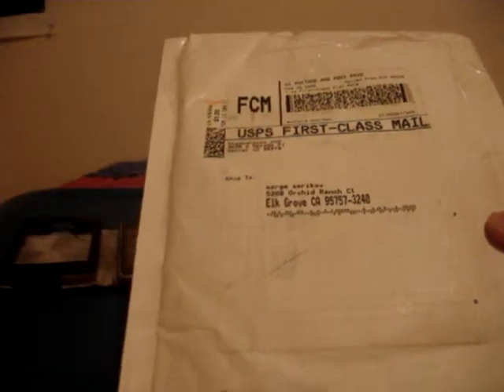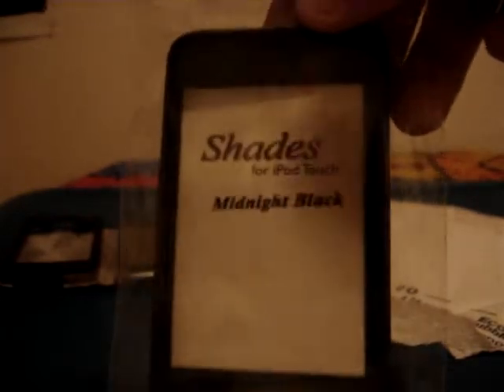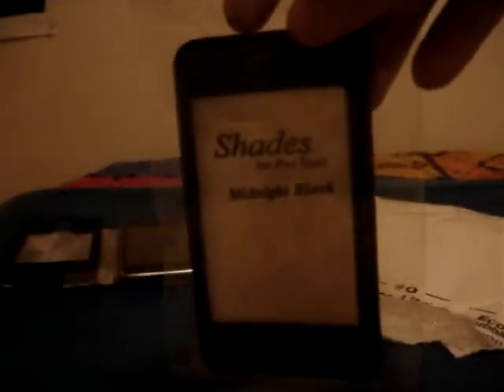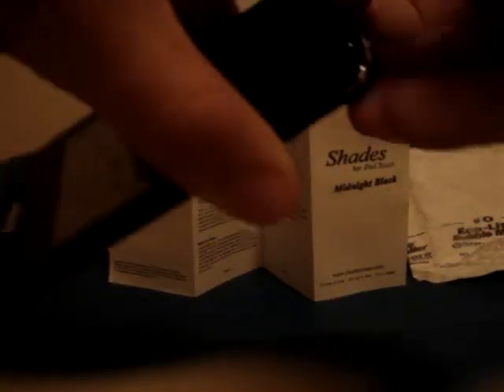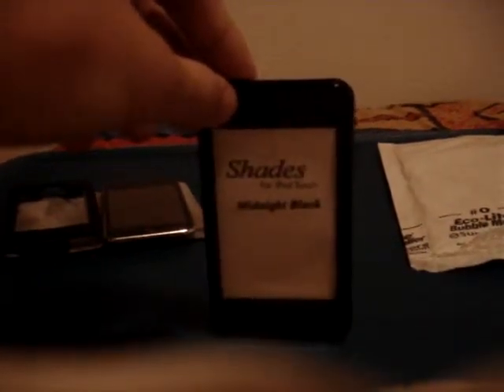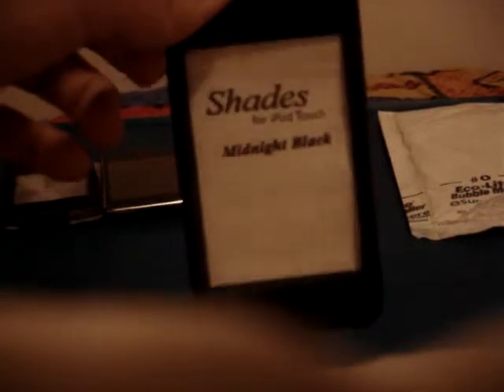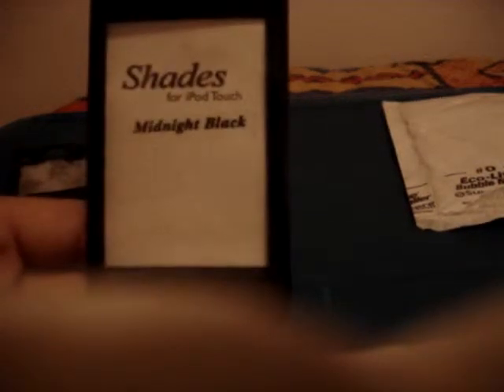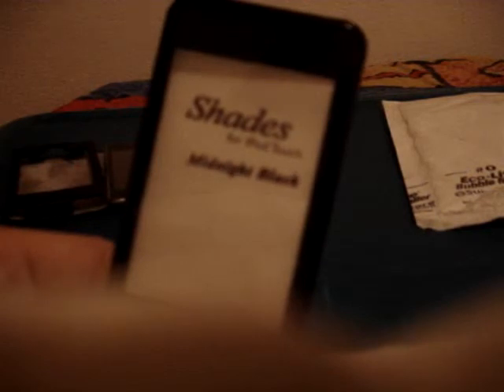review / giveaway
comment the video like this
MB- your comment